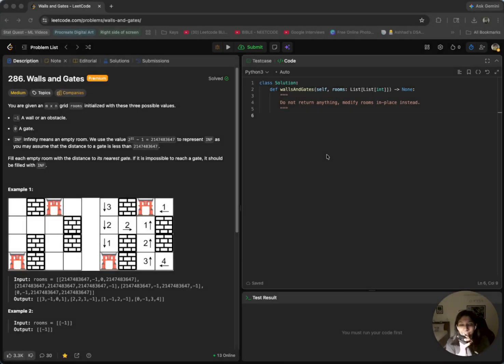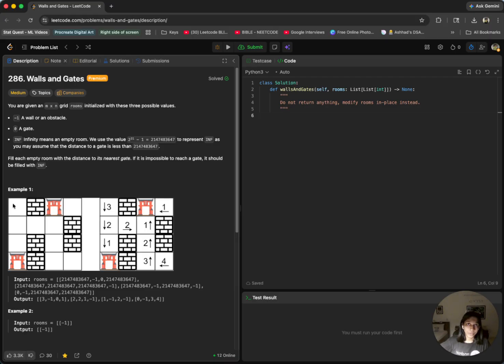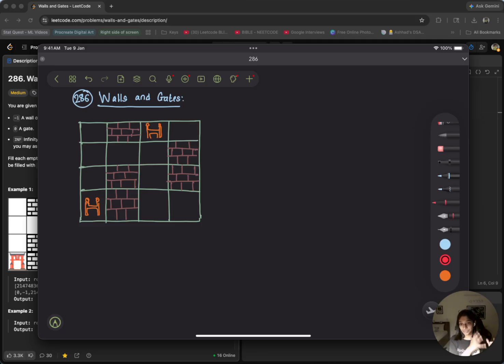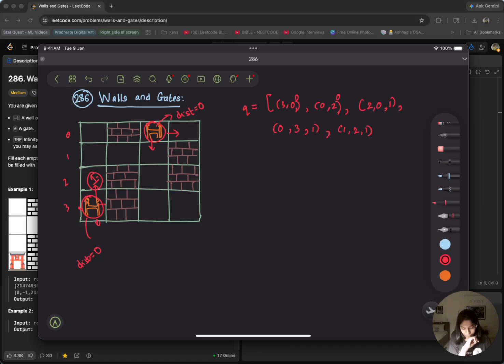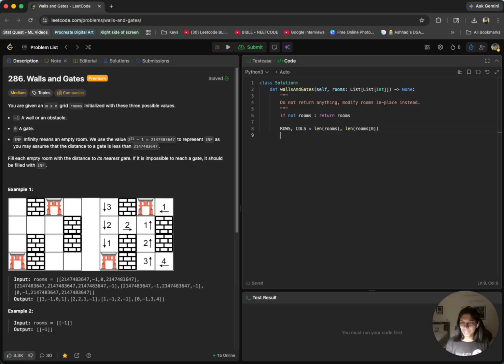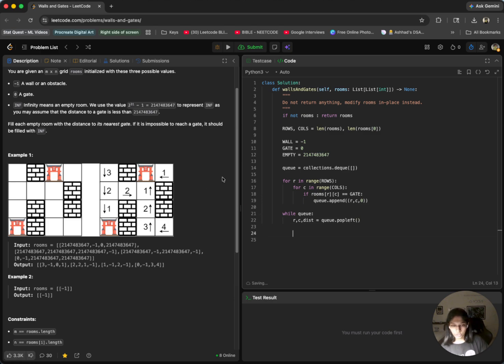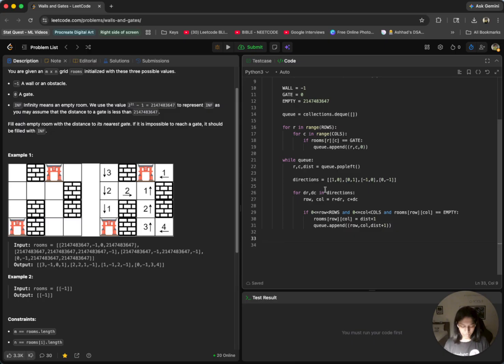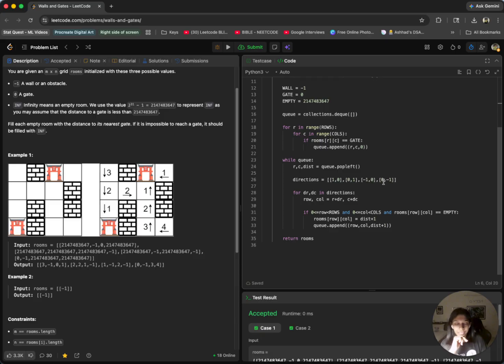Graphs 6: Leetcode 286. Walls and Gates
In this video, we solve **LeetCode 286 – Walls and Gates**, a classic **multi-source BFS** problem that teaches an extremely important shortest-path intuition on grids.

The goal is to fill every empty room with the distance to its nearest gate efficiently, and the key realization is:

- Instead of starting BFS from every empty room, we start from all gates simultaneously.

💡 What you’ll learn:

* Multi-source BFS intuition
* Shortest path traversal on grids
* Why BFS naturally gives minimum distance
* Efficient level-by-level expansion
* Grid traversal patterns used in interviews
* Clean and optimized code walkthrough

🧠 Key Insight:

- BFS explores level by level, so the first time we reach a room is guaranteed to be its shortest distance from a gate.

This problem is a must-know BFS pattern and builds strong intuition for many advanced graph and shortest-path problems.

🔥 More graph problems coming next in the playlist — Topological Sort, Union Find, Dijkstra’s Algorithm, Shortest Paths, and much more.

If you're learning DSA or preparing for coding interviews, this playlist is designed to help you master graphs step-by-step.